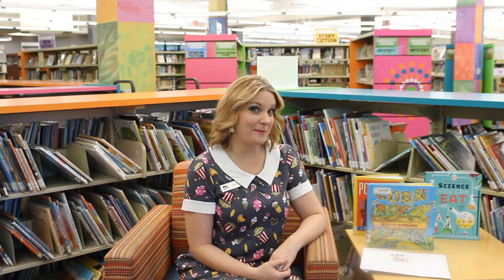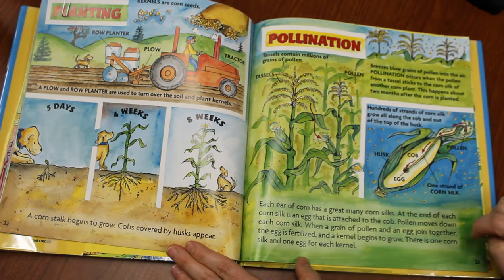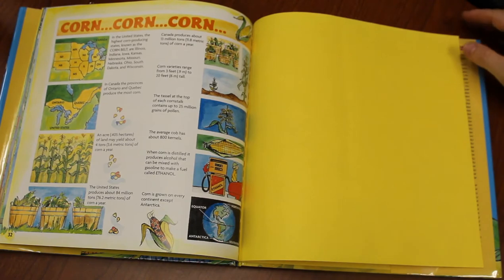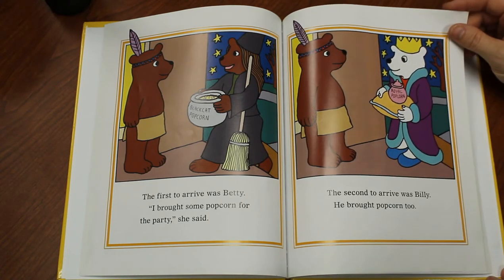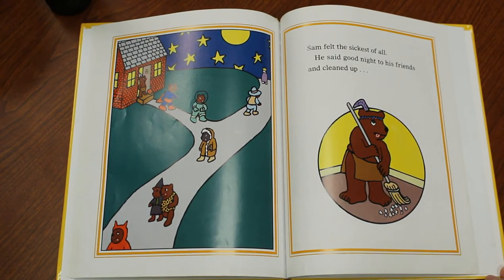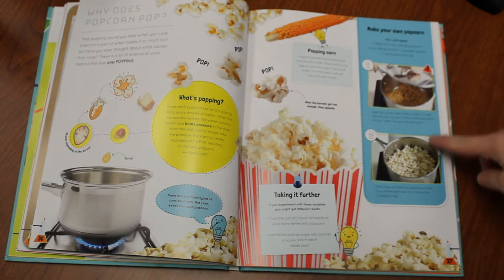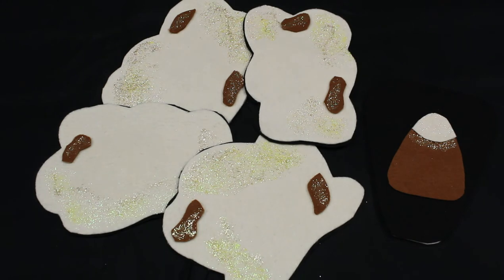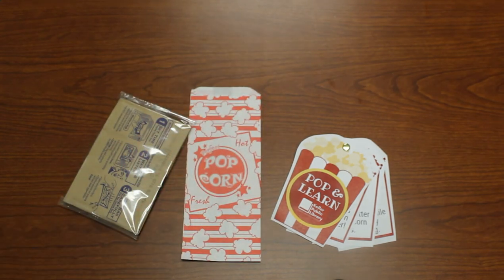Virtual Storytime with Ms. Kelly - Popcorn!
Ms. Kelly teaches you about popcorn with books, songs, rhymes, and pictures.